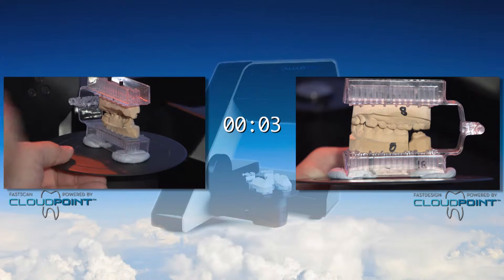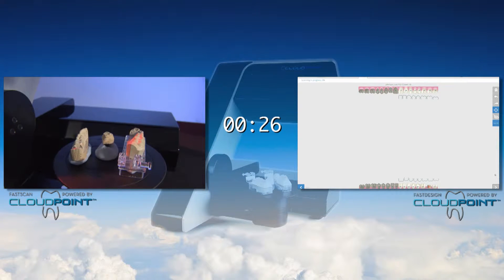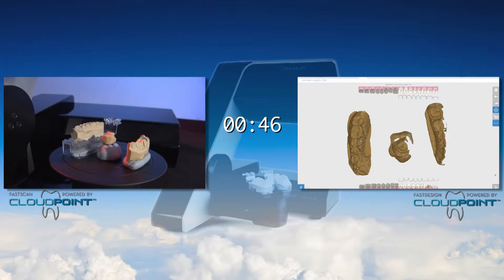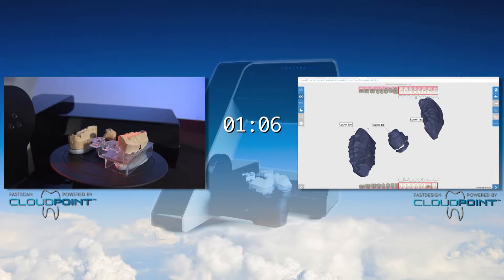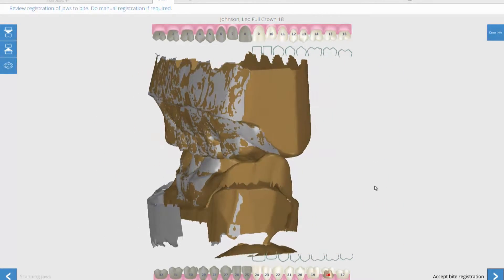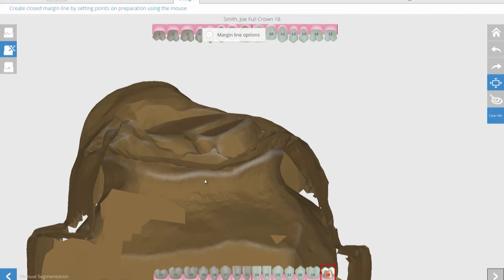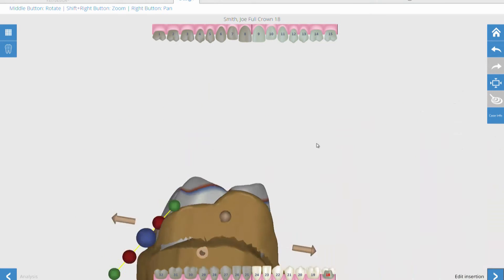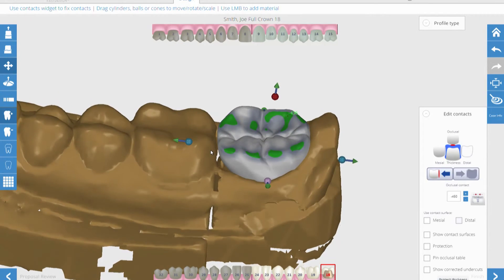Removing the Barriers to CAD/CAM Technology and Monolithic Restorations (Vol. 2, Issue 2)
Steven Benson, engineering product manager, delves into CloudPoint, a complete, end-to-end system that offers an economical means of transitioning to the computer-aided production of full-contour restorations.